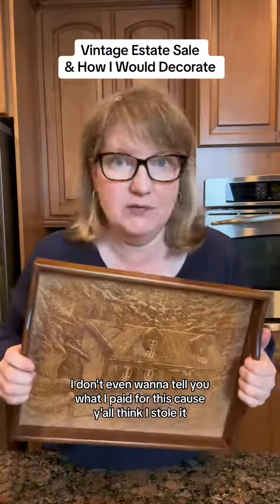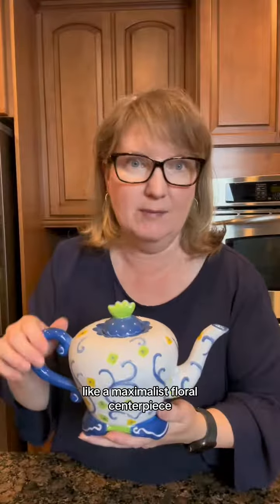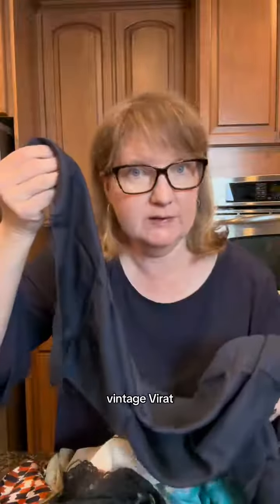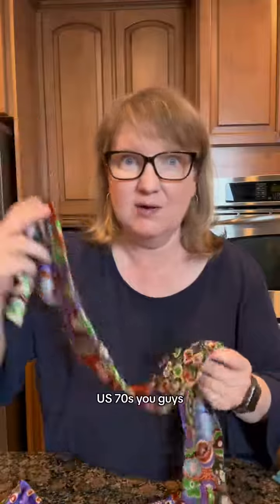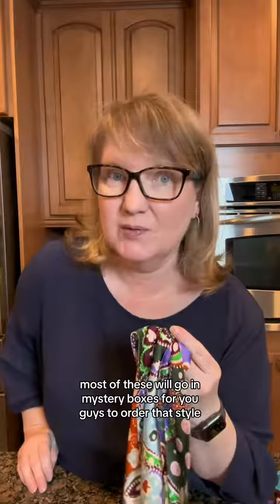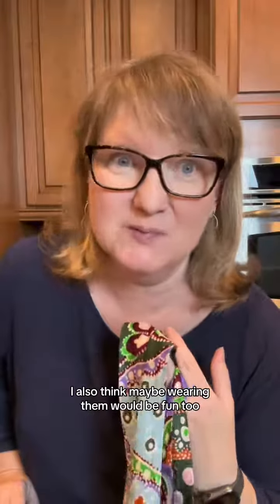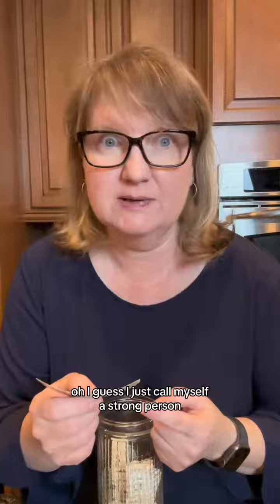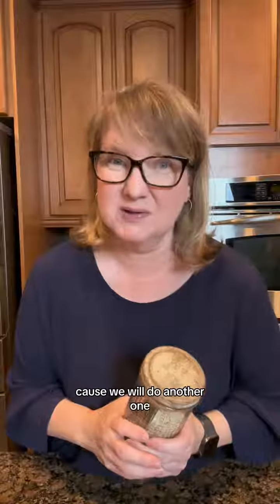Come along on this crazy 365 day journey of unboxing vintage home decor...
Come along on this crazy 365 day journey of unboxing vintage home decor from estate sales, auctions, storage units and more…let’s see how many vintage finds and unique treasures we can discover together! This is our year to curate a life we love, starting with the smallest decisions and joys. If you want to hang out with us, you know what to do. And if you’re interested in any of the items you see here, hit all those buttons and check out the shop or send me a message there if you don’t see your favorite treasure listed yet. Thanks so much for every small and big way you support Whimsy Barn Vintage and all those who love vintage decor and mystery boxes! I’m so glad you’re here!